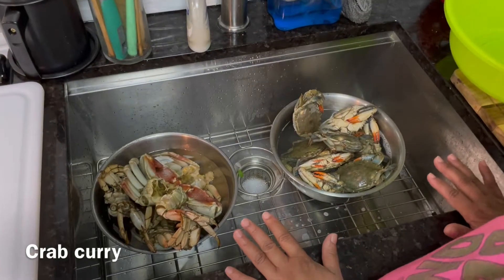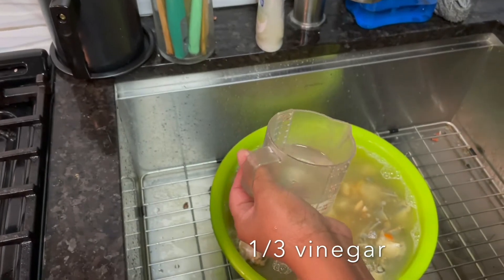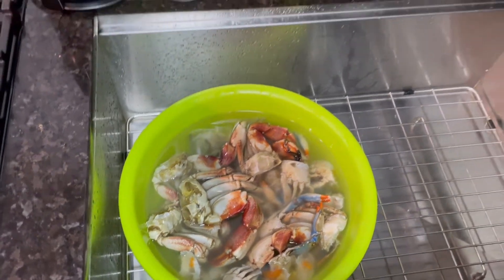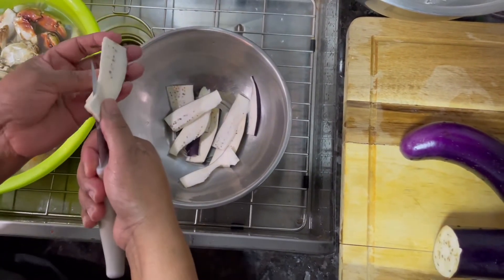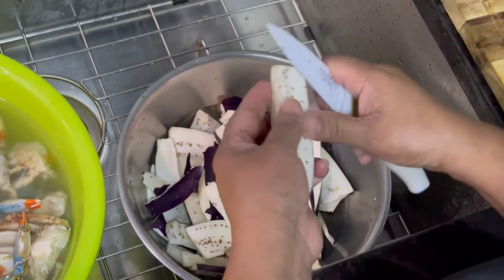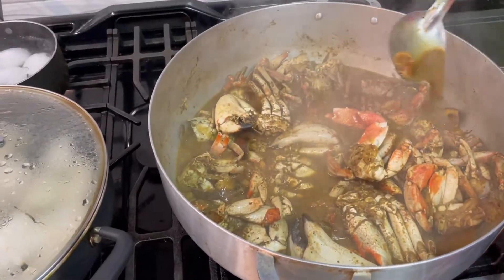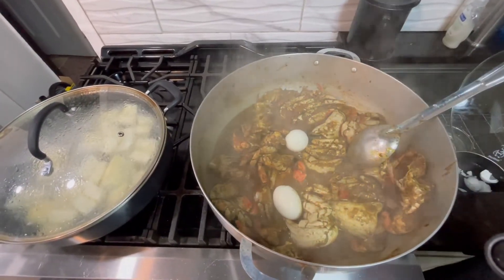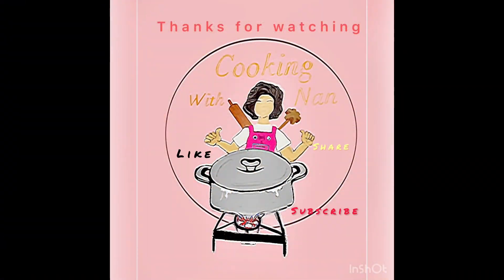Crab curry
Today we will be making Crab curry with eggplant (bigan)

Ingredients:
Onion 1/2
Tomatoes 2
Eggplant 2
Crab 2 packages
Massala 1 tablespoon
Geera (cumin) 1 teaspoon
Agi (MSG) 1 teaspoon
Curry powder 2 tablespoon
Green Seasoning 1 teaspoon
Coconut milk

Directions:

Clean the crab well as seen in my other video on how to clean it
Wash it with 1/3 cup of vinegar mixed with water
Rinse it well and let it sit in clean water until its ready to be added into the pot

Heat up your pot on high heat and add in oil to coat the bottom

Now add in half onion chopped up let it cook for a few seconds

Add in
2 tomatoes cut up
2 tablespoon curry powder
1 tablespoon massala
1 teaspoon geera (cumin)
1 teaspoon green seasoning
1 tablespoon garlic paste
2 teaspoon water

mix it up with the onion and let it fry

When it gets golden and sticks to the bottom add in your sliced eggplants and mix it up on medium heat

Cover and let that cook until the eggplant is melted. Mix it up occasionally

Now add in your crab and mix it well. Make sure its all coated.

Add in 1 teaspoon agi (msg) and 2 teaspoon salt

Mix and cover for 10 mins

Now add in one can of coconut milk with half can water

Mix and cover for 20-30 mins

Now your crab curry is all done!

You can egg in it or leave it without egg
You can even add shrimps in it.